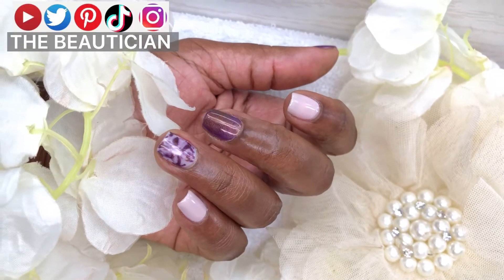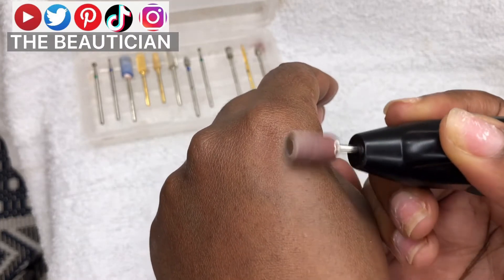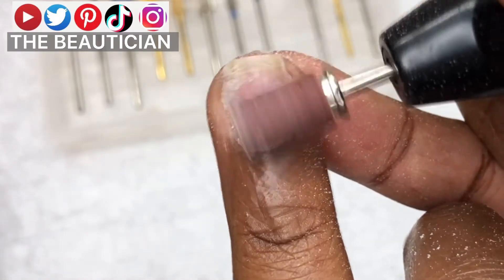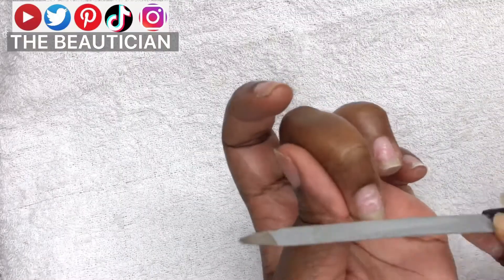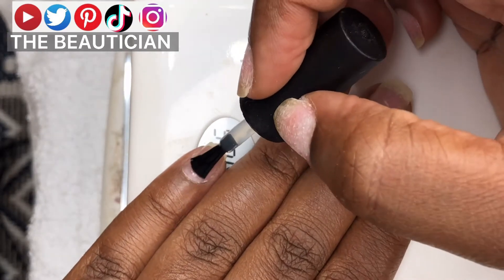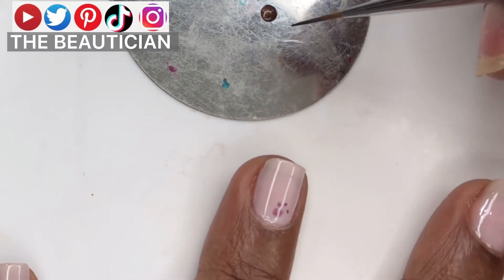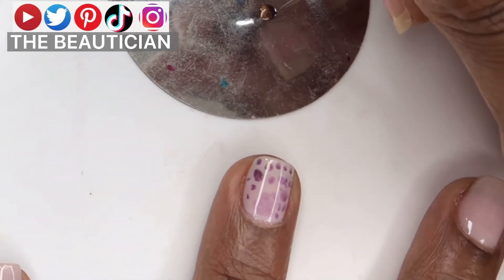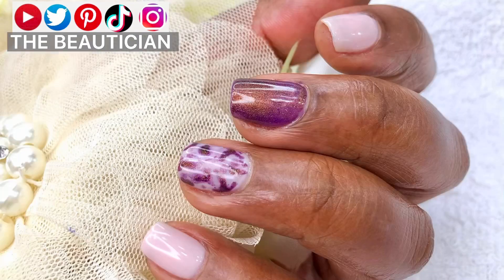HOW TO USE A NAIL DRILL (CORDLESS )FOR BEGINNERS.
In this video I show you how to prep your nails for a gel manicure after removing tips with builder gel. Grab a nail clipper and clip your nails (if needed). Best to clip your nails to a short length, but not too short (the white tip should be visible). Afterward, take a nail file that is not excessively coarse and smooth out the edges.

XoXo. Till the next video

LET’S BE FRIENDS (@thebeauteecian)
Instagram THE BEAUTICIAN
Twitter THE BEAUTICIAN
YouTube THE BEAUTICIAN
Pinterest THE BEAUTICIAN
TikTok THE BEAUTICIAN

WATCH MY IGTV HOME MANICURES, HAIR & MAKEUP VIDEOS.

ABOUT ME:
Born & and raised in Kampala, UGANDA
Currently living in Kampala.
A mom
Former nail technician

RECORDING SPECIFICS
 iPhone8 plus
 Ringlight
 Pro Led video lamp.

and do not lean on your own understanding. ESV. Amen.
Proverbs 3:5